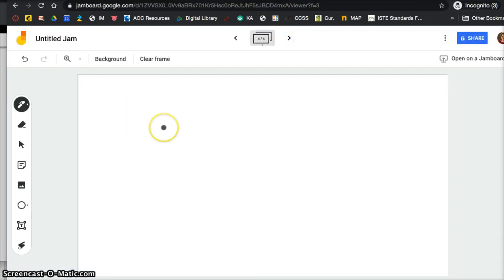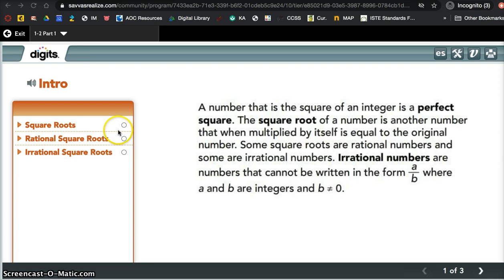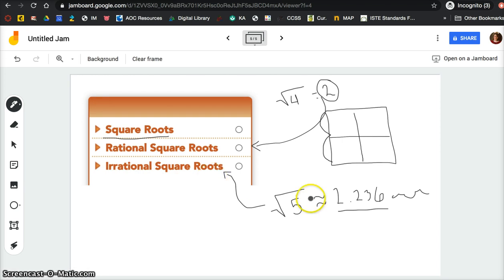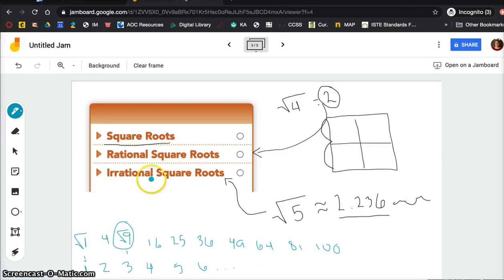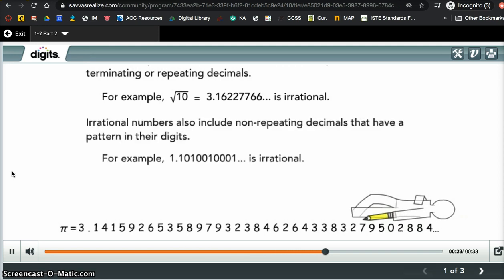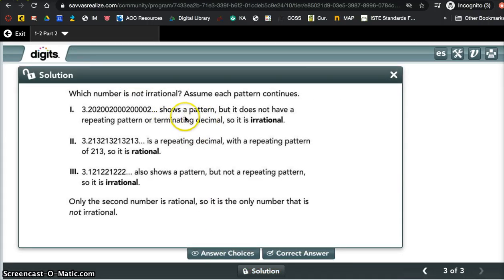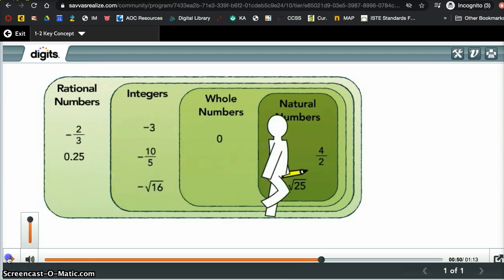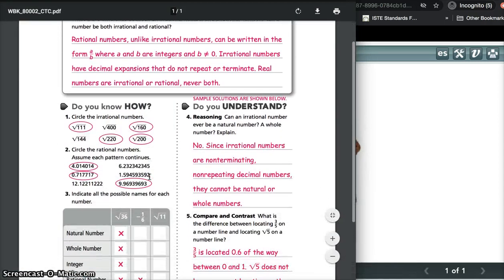Grade 8 Topic 1 Lesson 2